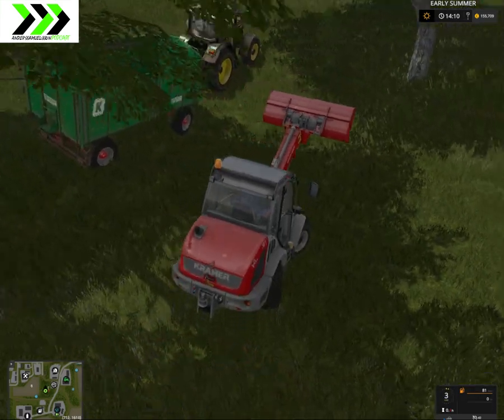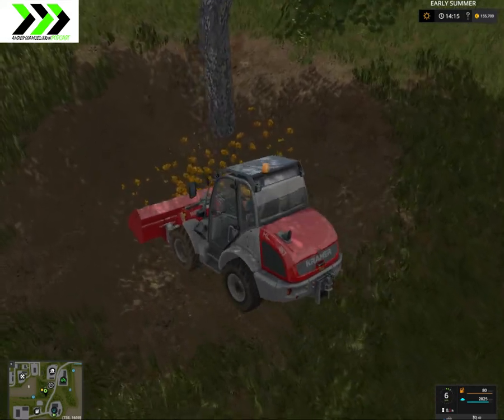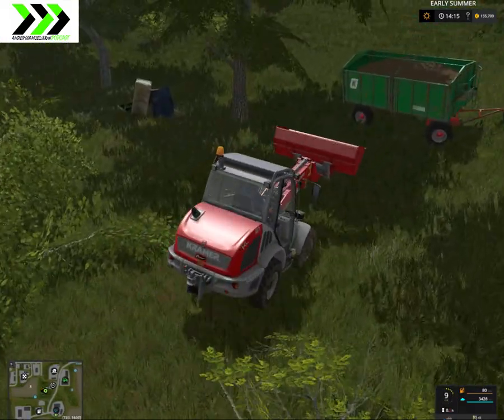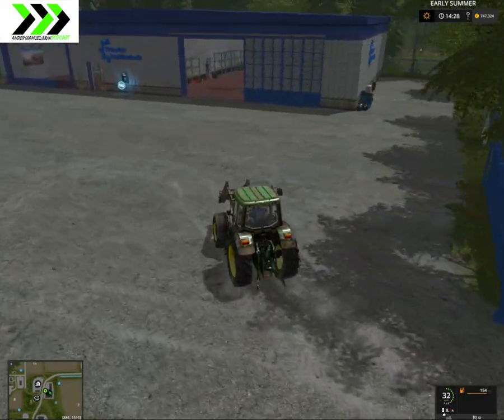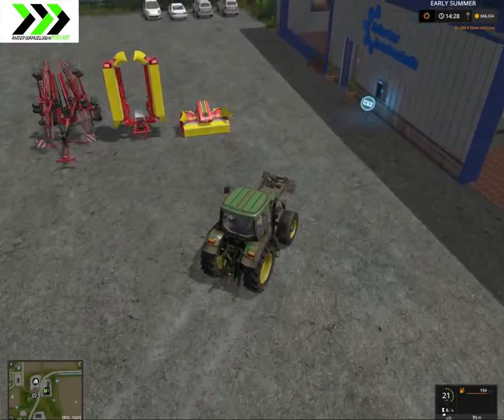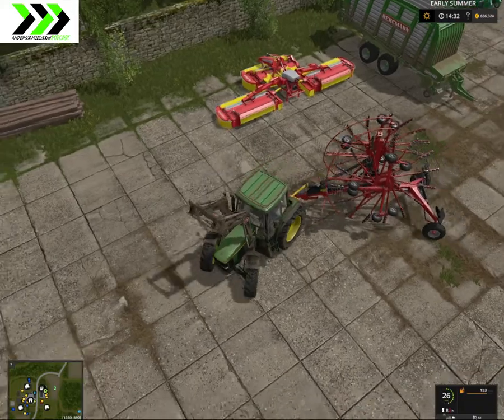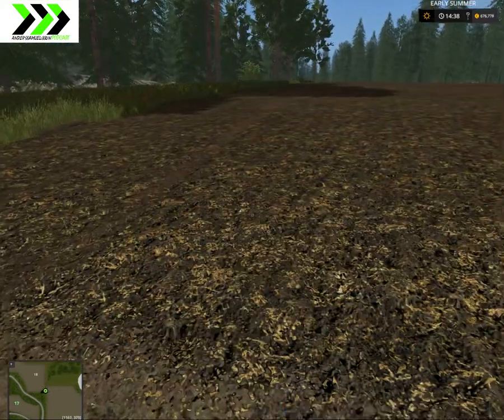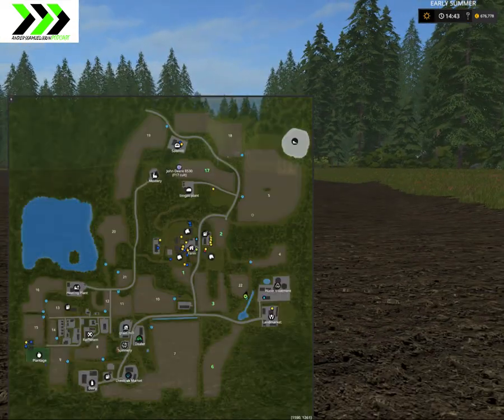Hof Bergmann Let's Play #16 - Treasure hunt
Hof Bergmann Map for Farming Simualtor 2017

***VEHICLES***
Laumetris trailer

***TOOLS***
CSZ Tools

***OTHER MODS***
Crop Destruction